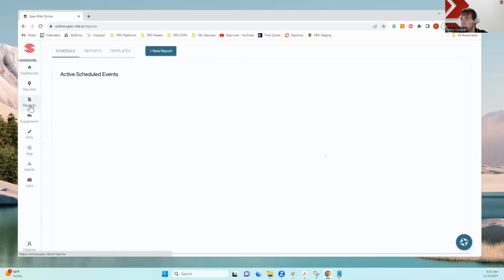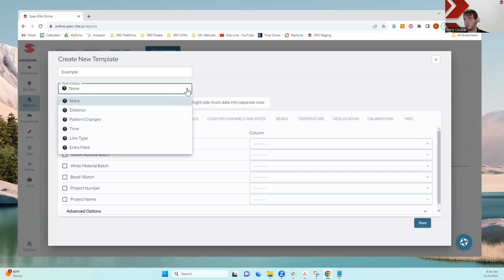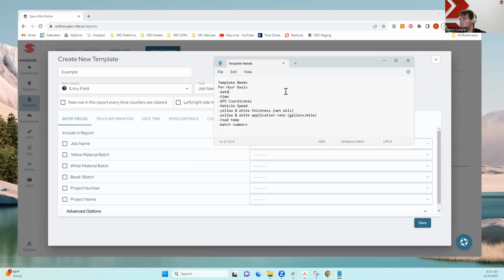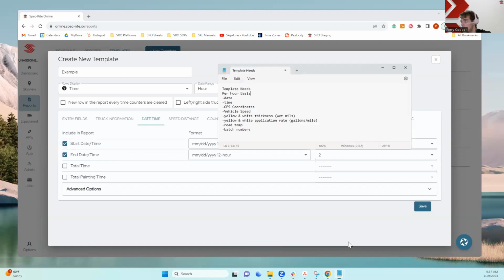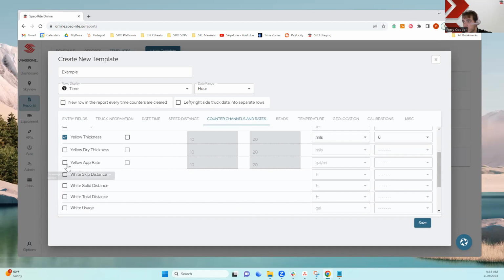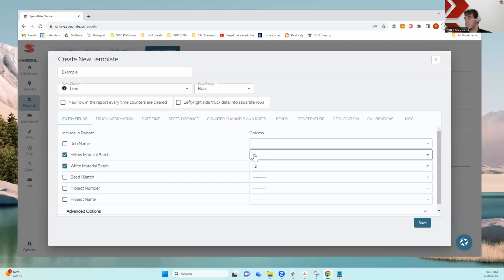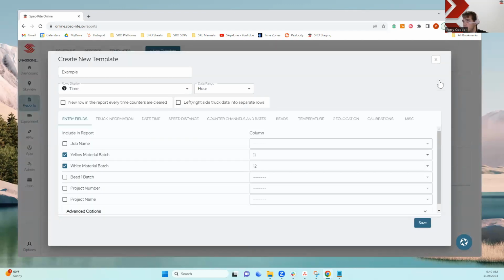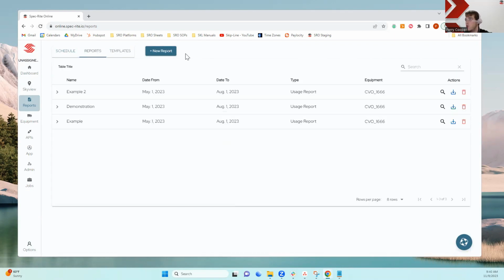Creating a Custom Template